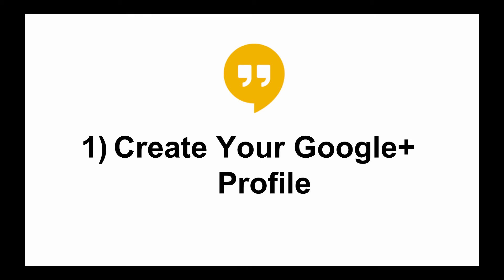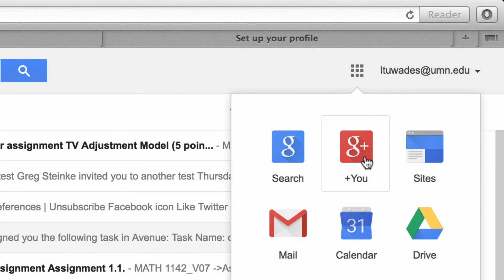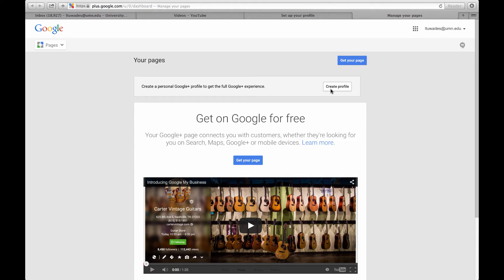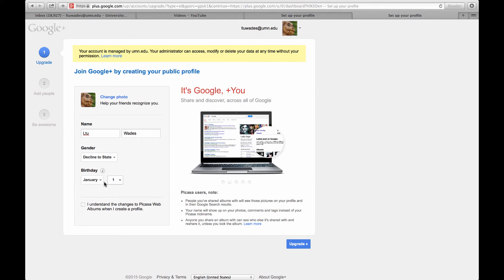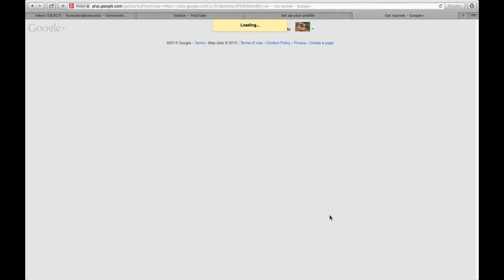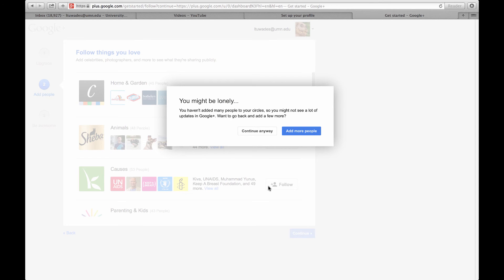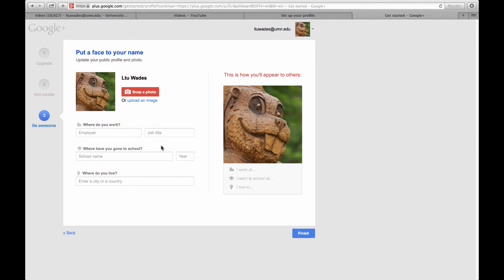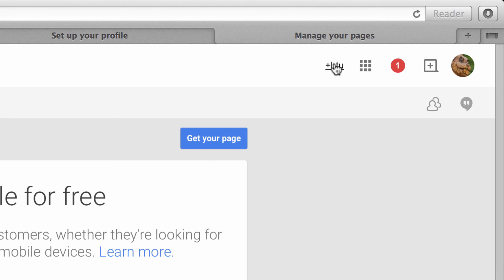Google Hangout On Air Tutorial, part 2: Create your Google+ Profile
In order to use Google Hangouts On Air, you need to set up your Google+ profile.